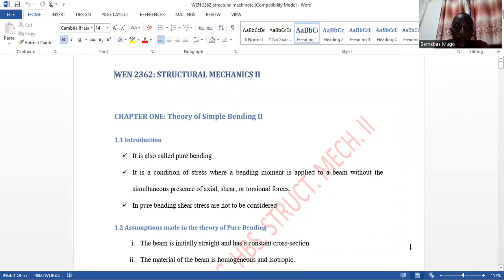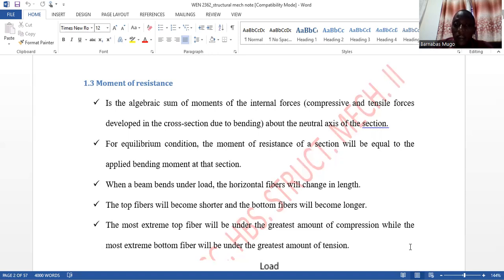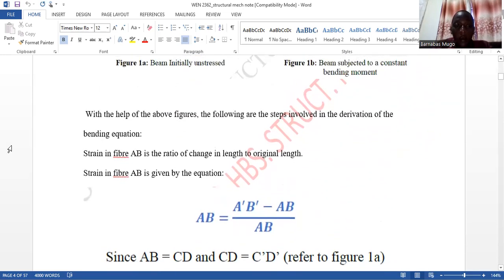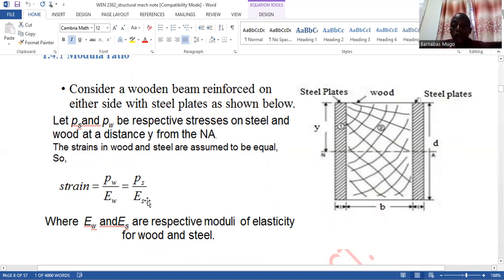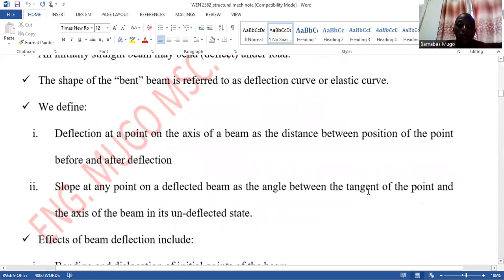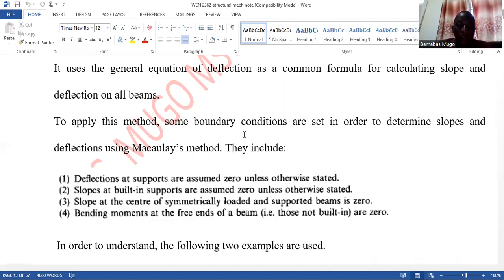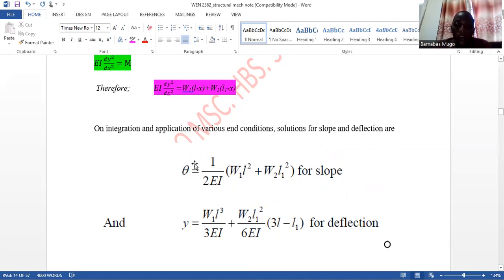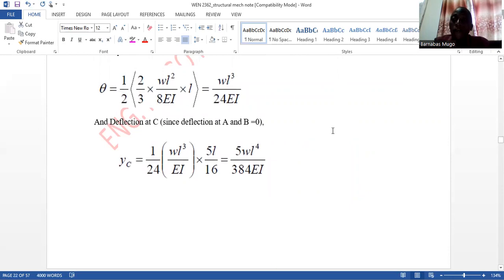Str Mech II Lec 1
customized for kewi students